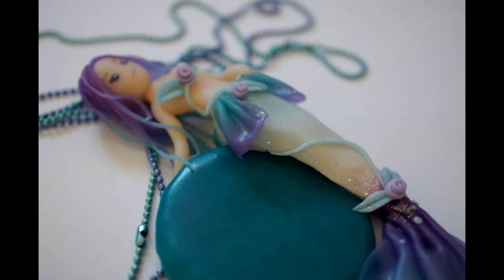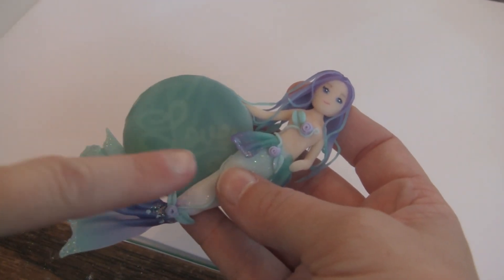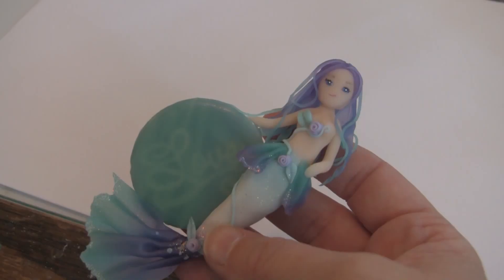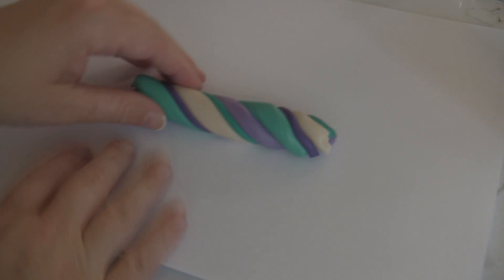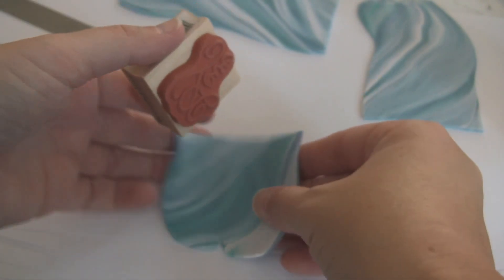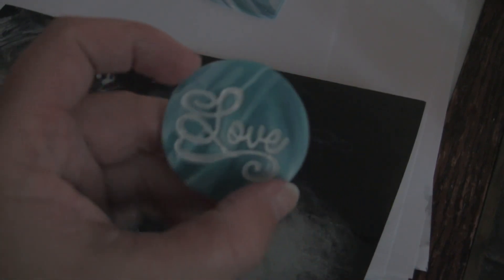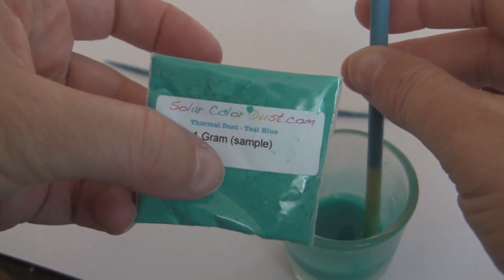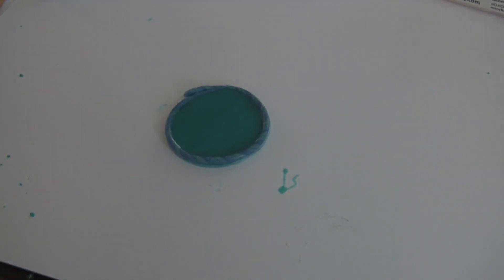Hidden Message Tutorial, Polymer Clay Mermaid Pendant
This video is meant to show you how to make a hidden message in polymer clay.  Using Thermal pigments you can make fun color changing polymer clay items.  Hopefully over the next few months I can add some really fun color changing jewelry and items for you to see.
I had a lot of fun with this one.  For my first ever character not bad.
Here is PinkSugarCotton's Chibi face painting tutorial